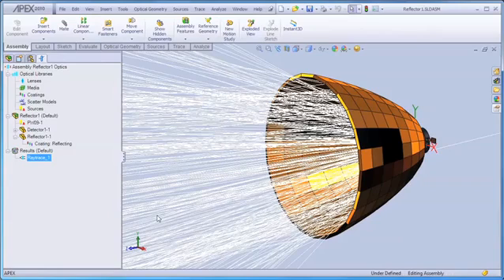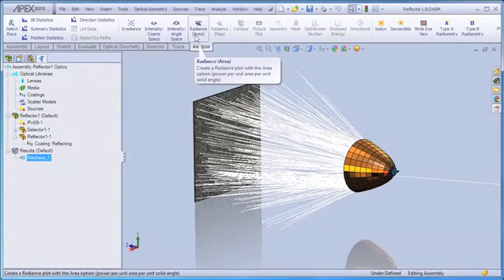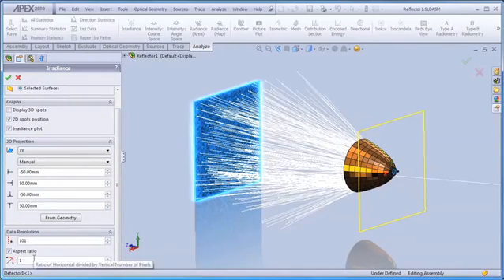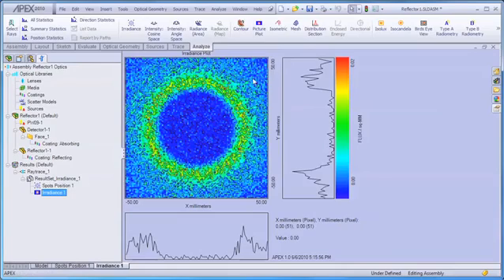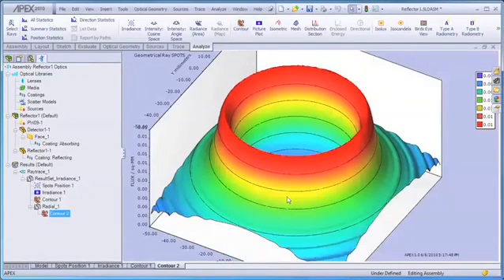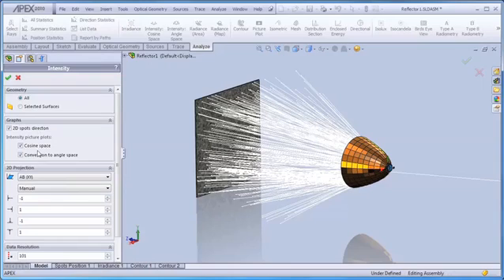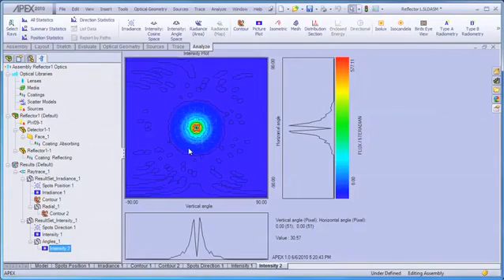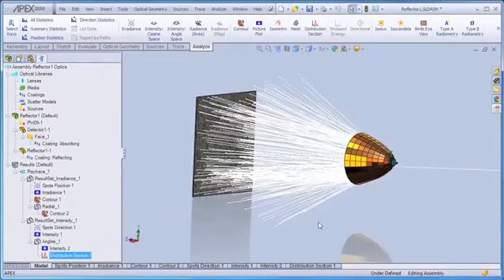APEX Workflow Step 4 Detail: Performing Analyses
A detailed demonstration of the analysis steps followed when designing and analyzing systems in APEX. Demonstration includes an overview of analysis types available in APEX, analysis settings, and analyses performed on the example system model.